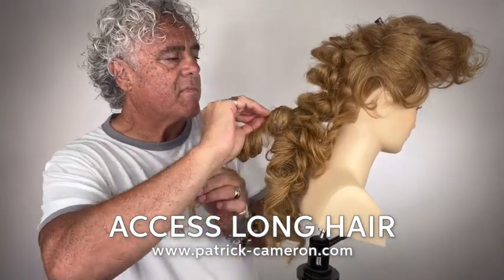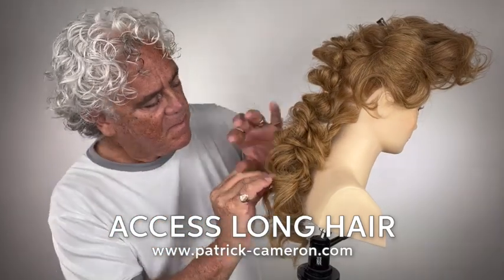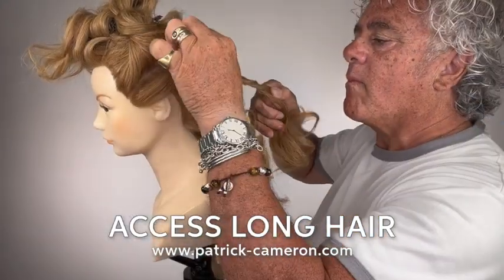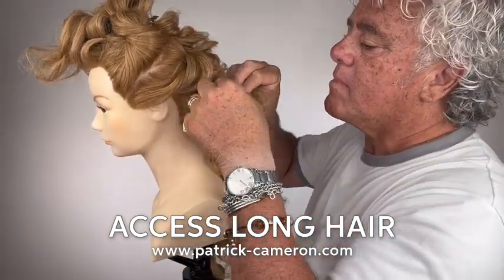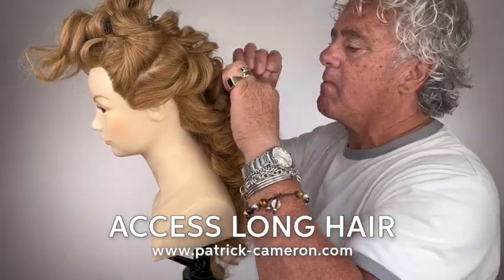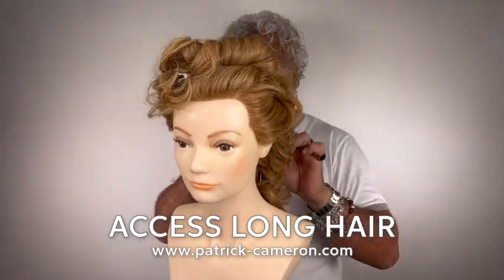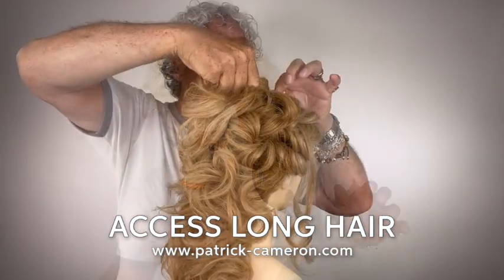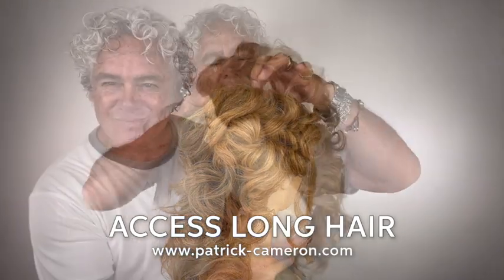Romantic bridal look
This technique is so easy and perfect for a romantic textured bridal look.